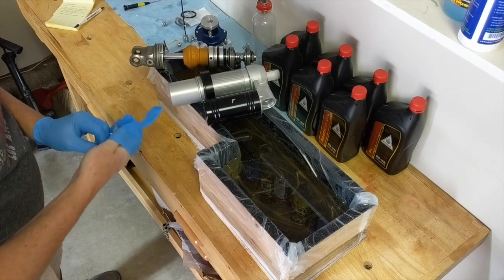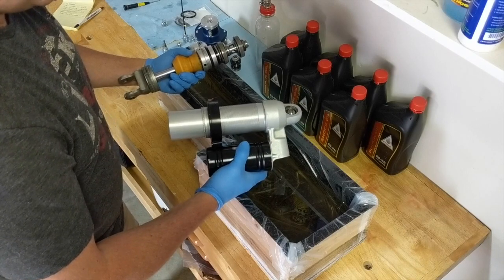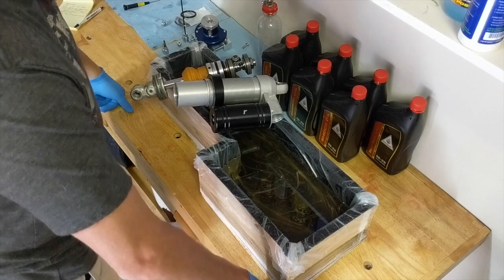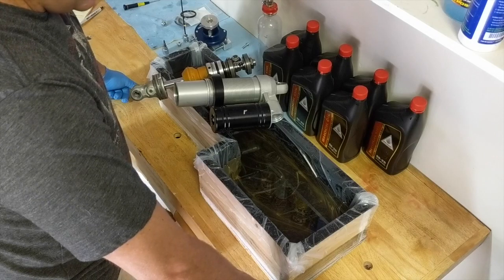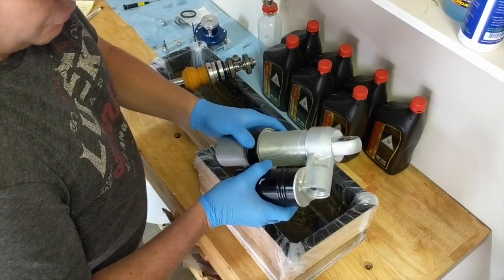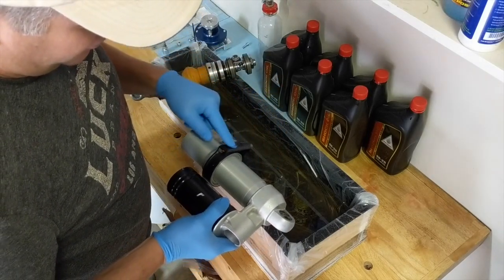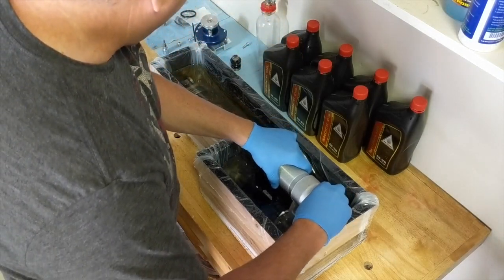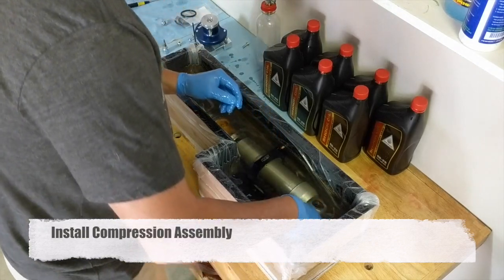Bleeding a PDS Shock using a Bleed Box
PDS shock bleeding technique using a bleed box. To skip the intro and my reasoning, jump to the 4:55 mark to watch the step-by-step process. This may be a great option for some home tuners who don't have a vacuum bleeder and as an alternative to a bleed bottle.

Update January 20, 2020: The shock has performed perfectly since this video was made with about 50 hours of ride time. I will most certainly continue to use this method going forward.